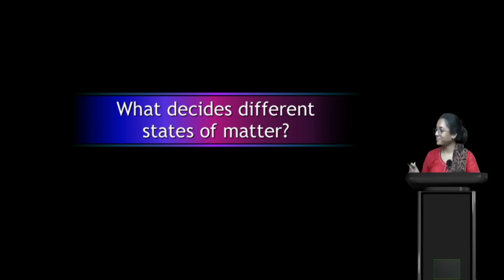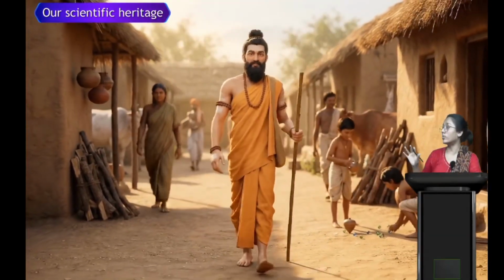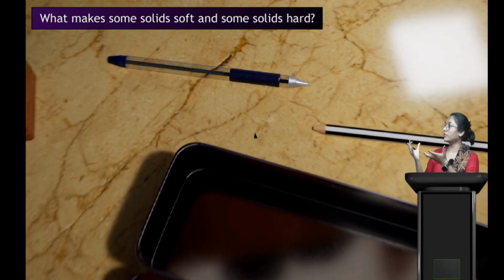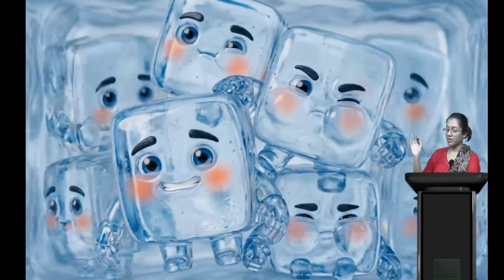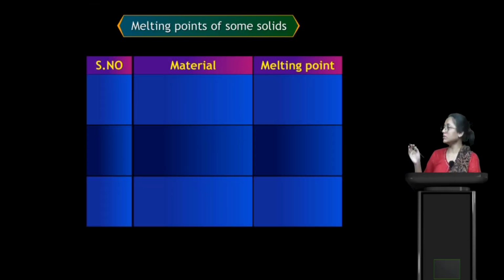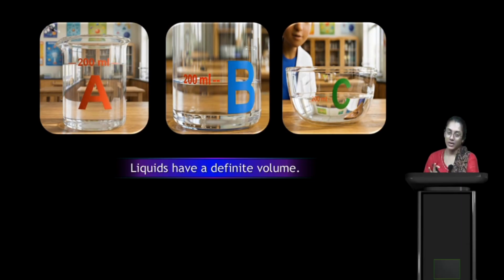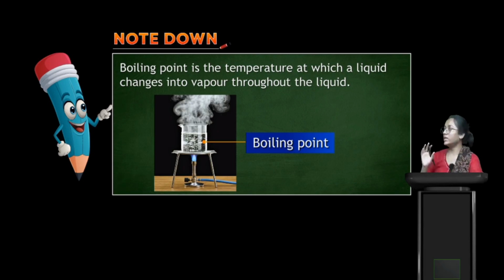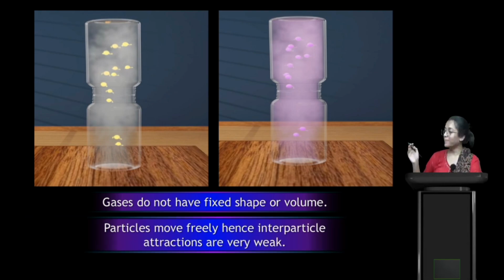Date-02-07-26 | Class_8 Particulate Nature of Matter | Sub-Science | Language English